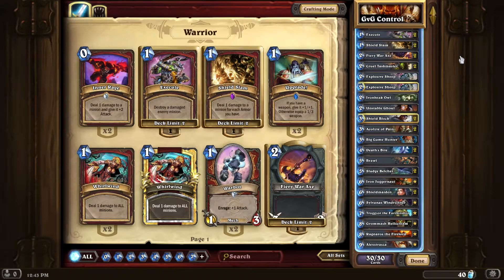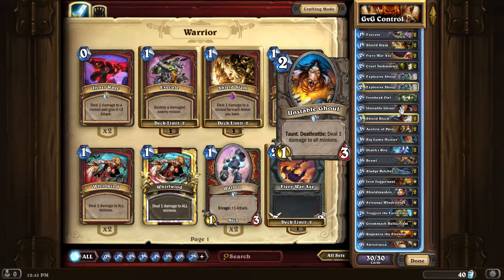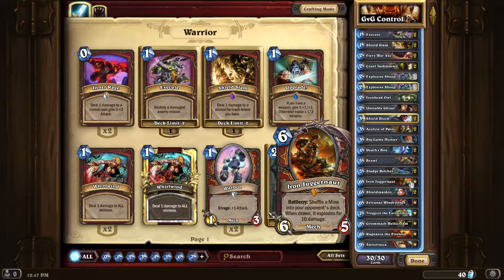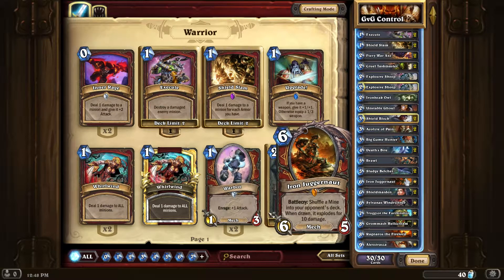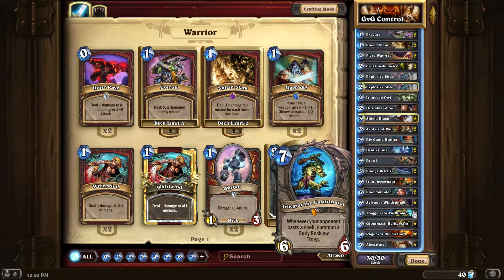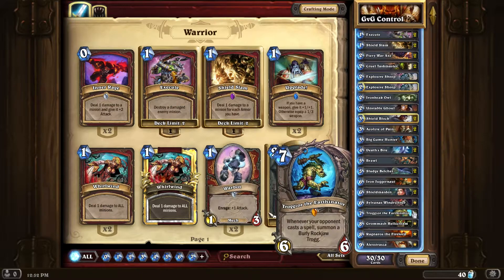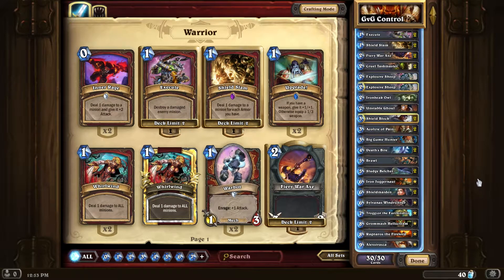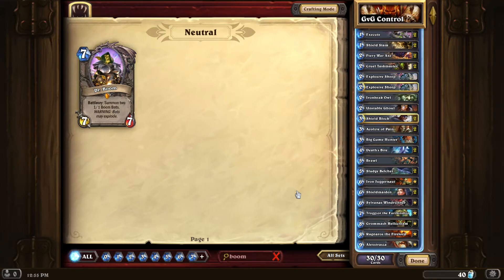Goblins vs Gnomes Control Warrior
With the new Goblins vs Gnomes Hearthstone expansion control warrior has gotten a face lift! Check out the video to see a new and interesting take on how to build a control warrior deck!